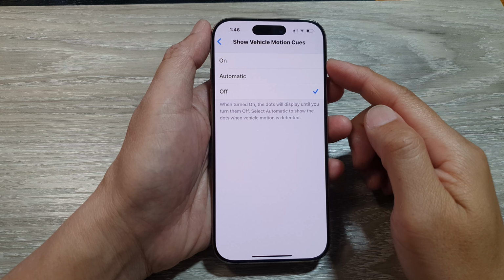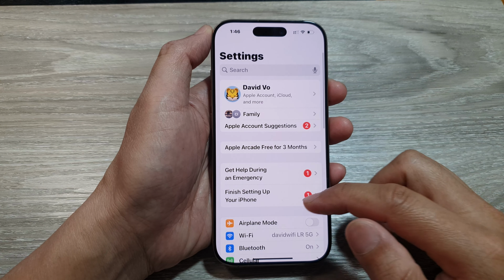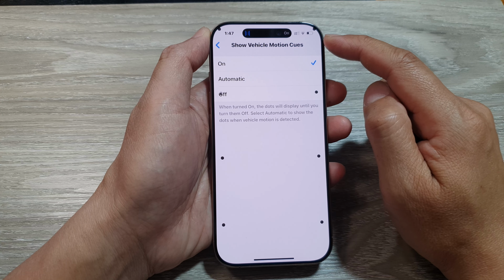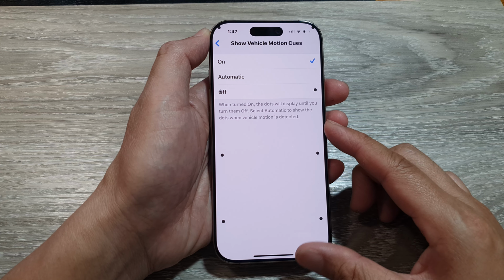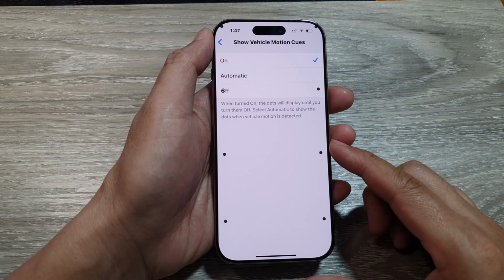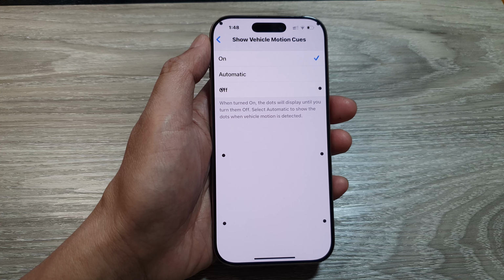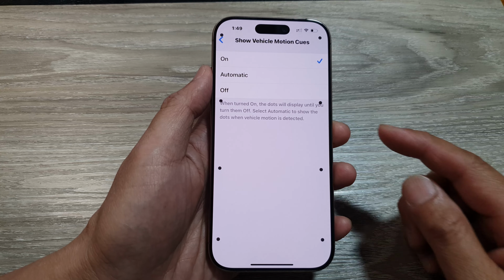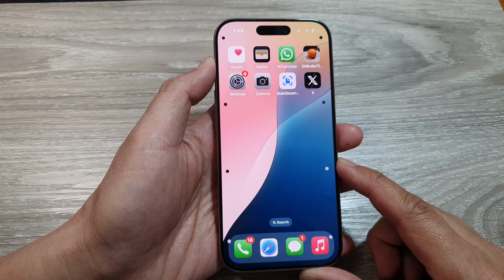🎥🚘 Avoid Motion Sickness in Car! Tips for Using iPhone 16/16 Pro Max Without Nausea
Learn how to reduce car motion sickness while using your iPhone 16/16 Pro/16 Pro Max/16 Plus with these simple tips for iOS 18 users. In this ITJungles video, you'll discover easy ways to prevent nausea and dizziness while using your phone in a moving vehicle. From adjusting screen settings to taking breaks, these techniques can help you feel better and enjoy using your phone without the discomfort of motion sickness.